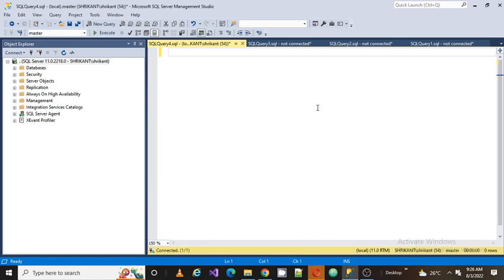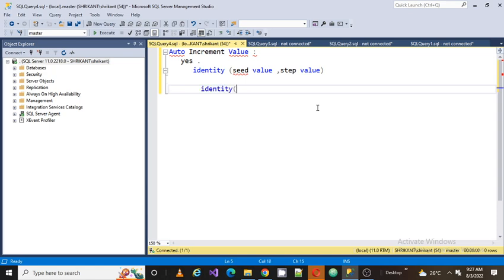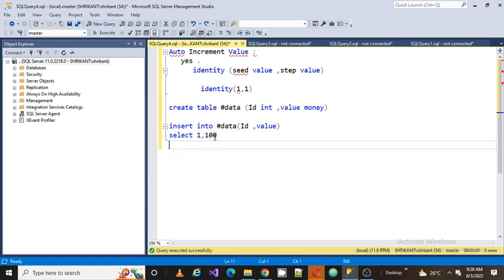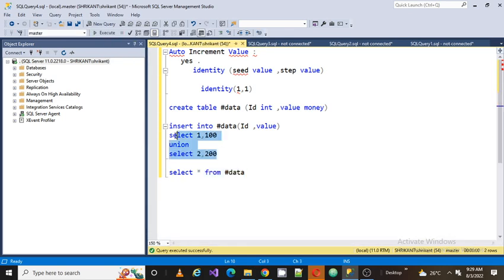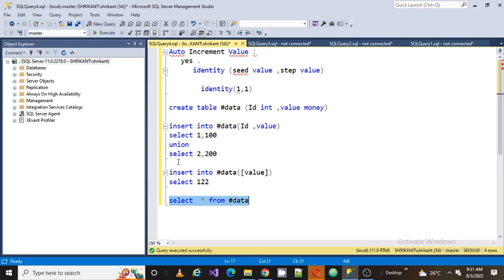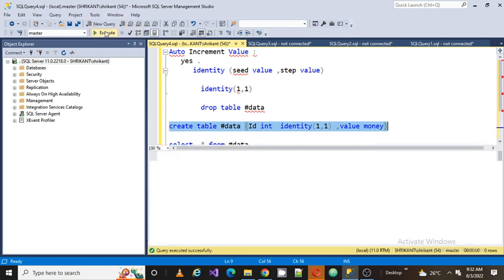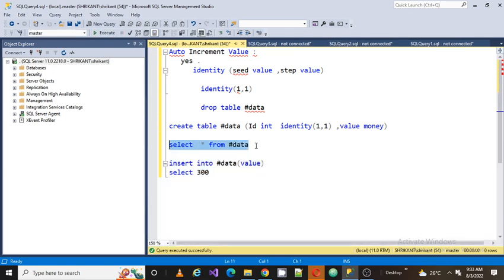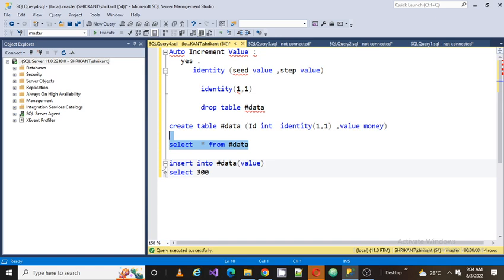Identity Column in Sql Server||SQLISEASY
Identity Column in Sql Server||SQL Server ||Identity Column||SQLISEASY